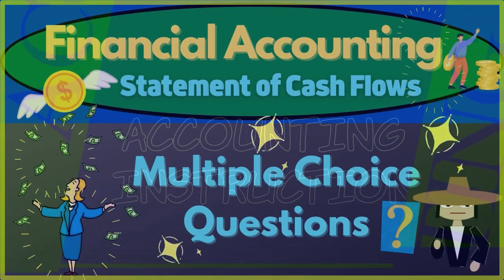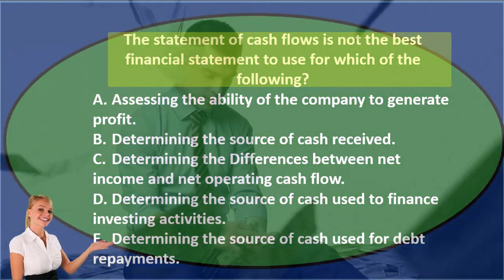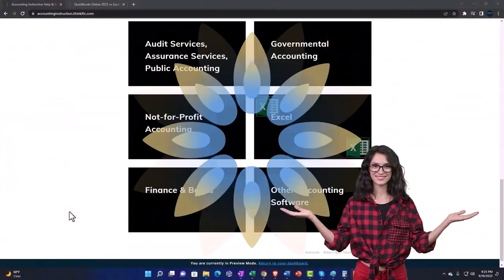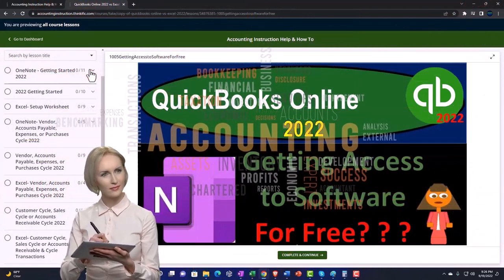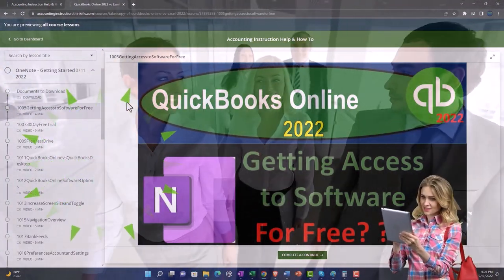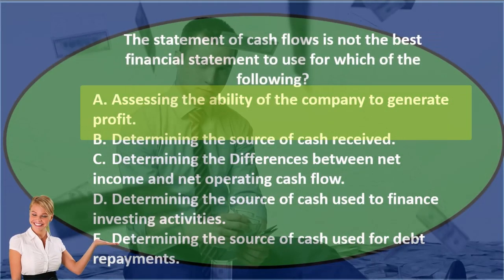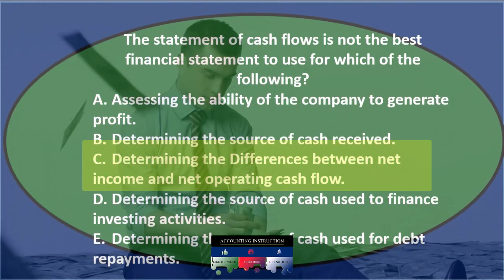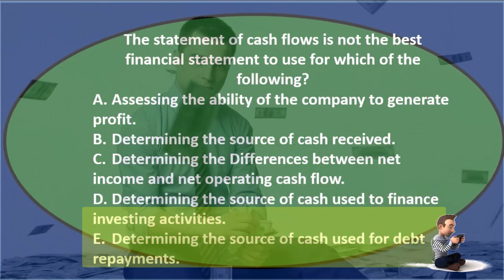Multiple Choice 40 Statement of Cash Flows